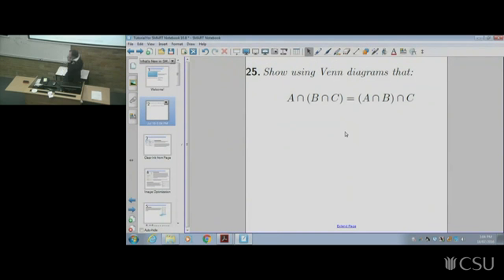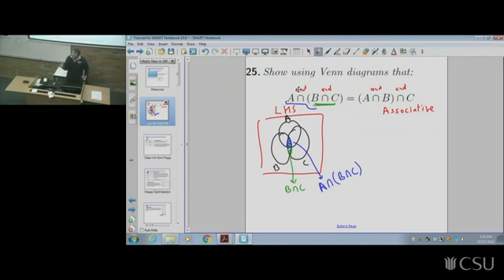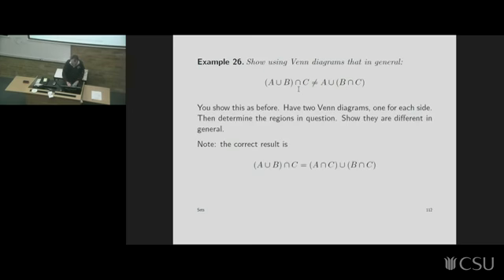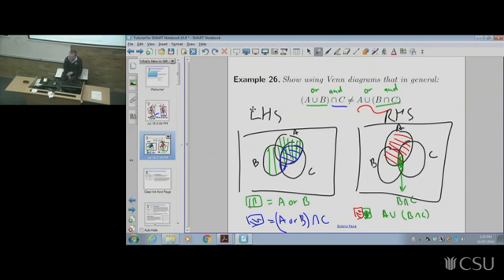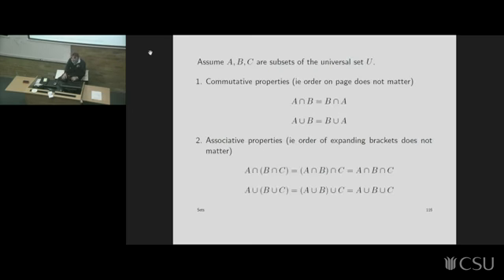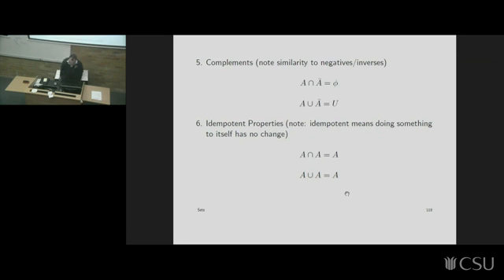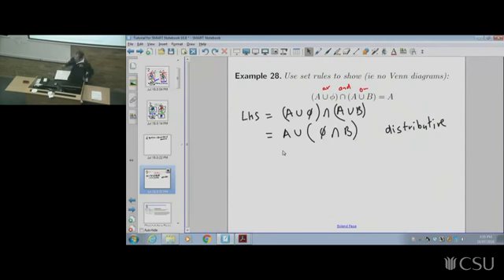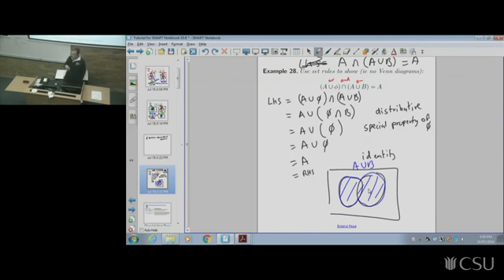MTH129 - 1.1(3) Sets 3 (properties) (2016-07-18)